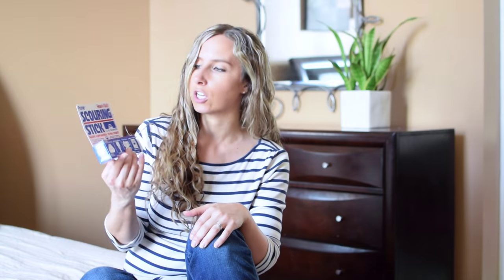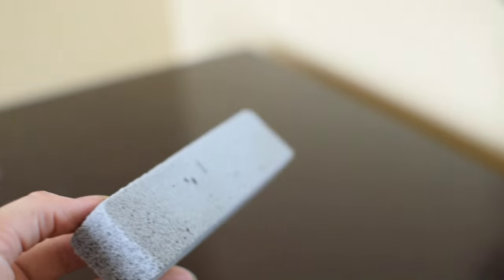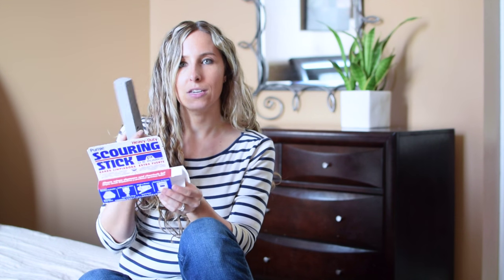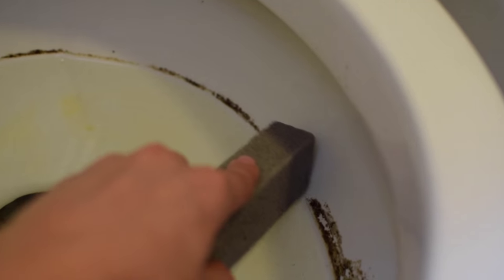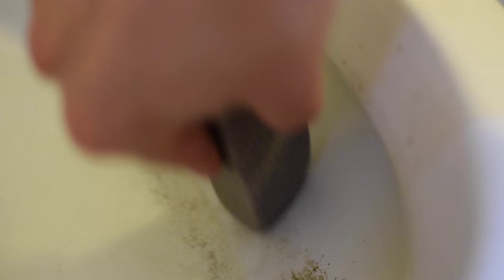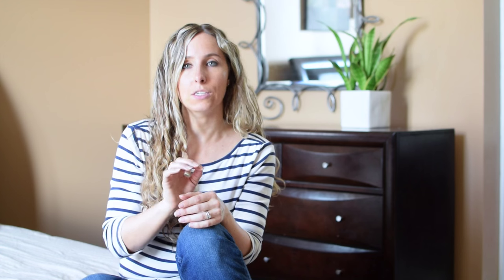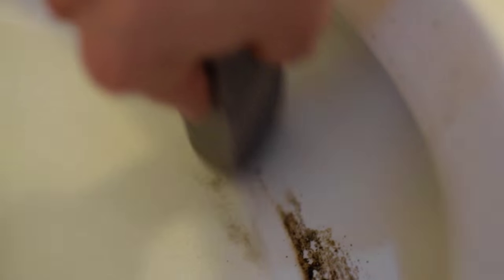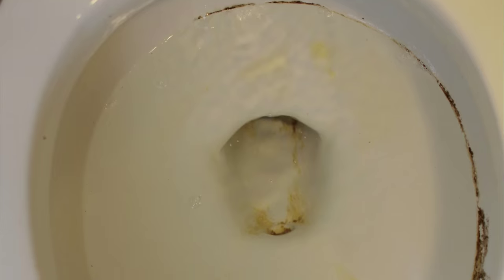How to Clean Toilet Bowl Stains...Without Chemicals!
Sick of stubborn stains on your toilet bowl that won't go away no matter what you use to clean them? Give this cheap, easy and green trick a try!

PRODUCTS MENTIONED:
U.S. Pumice Pumie Toilet Bowl Ring Remover
Pumice Stone

Please leave friendly comments or questions below!

💚Ashley